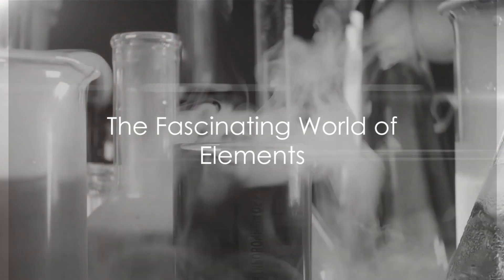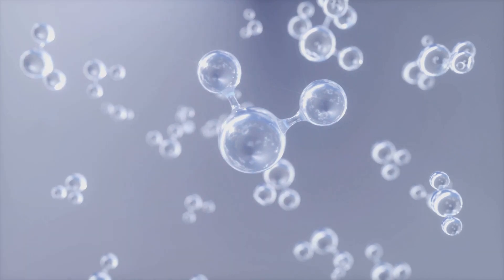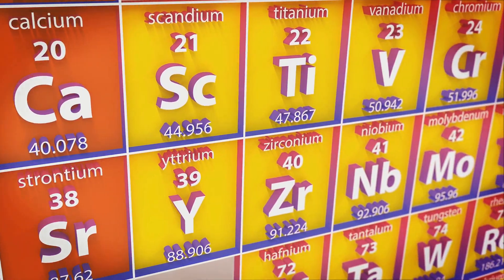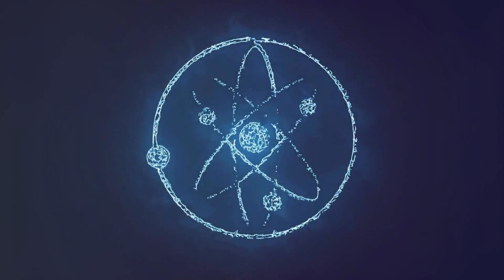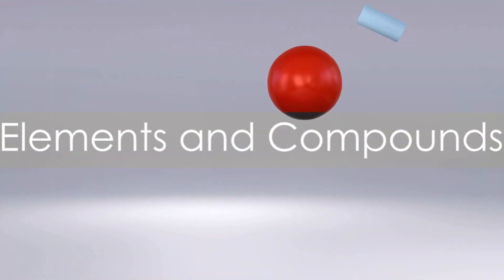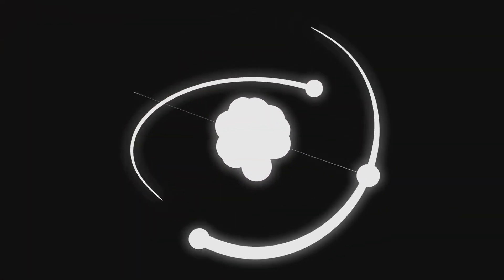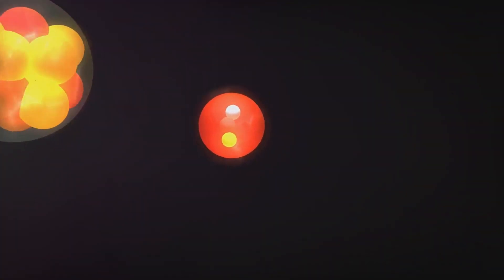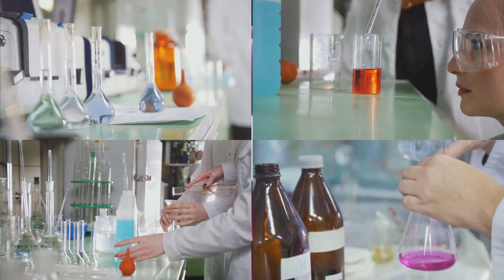Elements: Unleashed A Chemistry Adventure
Dive into the atomic world with "Elements: Unleashed - A Chemistry Adventure," where we embark on a thrilling journey through the Periodic Table! From the fiery reactions of Alkali Metals to the mysterious nature of the Noble Gases, this video is your ticket to understanding the building blocks of our universe.

🌟 Join Us On This Adventure:
Whether you're a student, teacher, or just curious about the world of chemistry, "Elements: Unleashed - A Chemistry Adventure" offers something for everyone. Our mission is to make chemistry accessible, understandable, and, most importantly, fun for all ages!

Enjoyed the video? Your support helps us create more content and reach more curious minds like yours.

Have questions or topics you'd like us to cover?